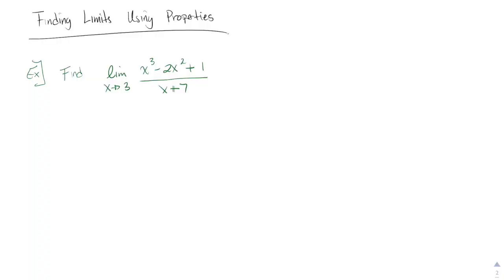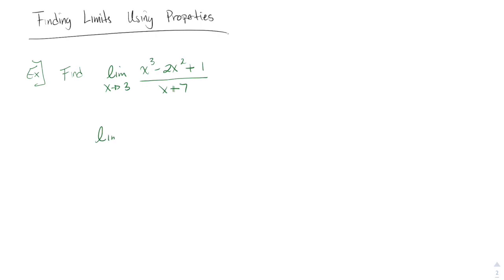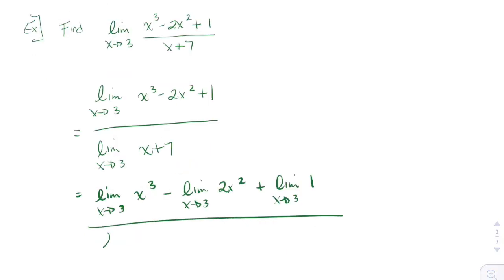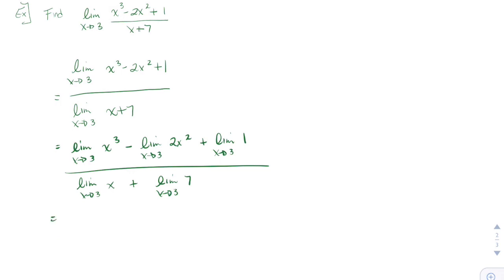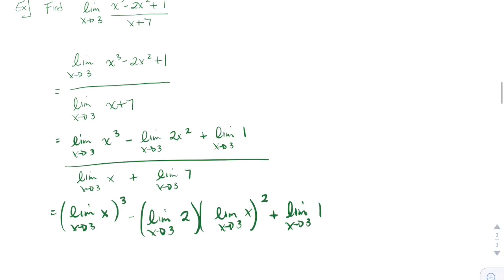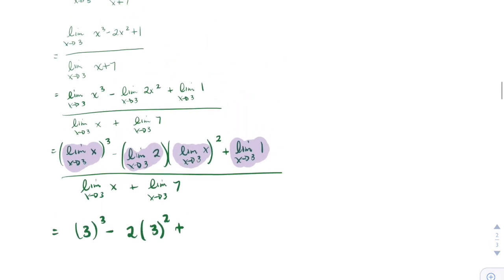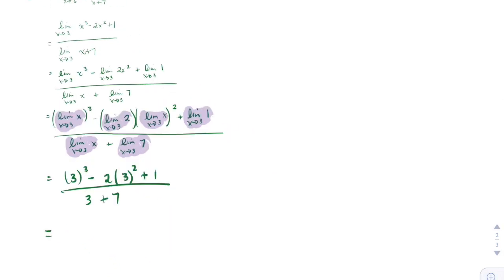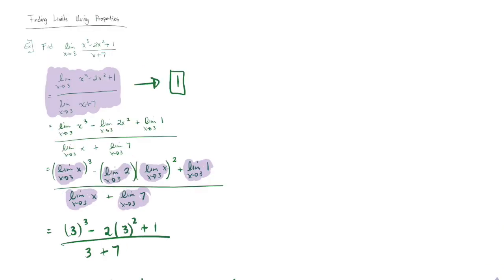How to Solve Limits Using Properties | The Tutor Named Fran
Showing how to use limit properties.

WHAT I USE TO MAKE MY LESSONS

iPhone XR
Apple Pencil
Notability App